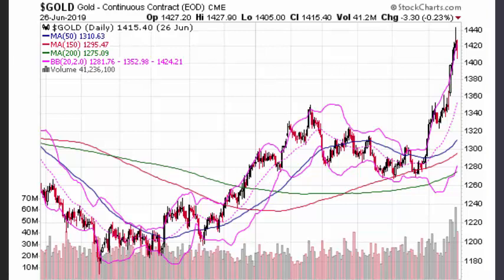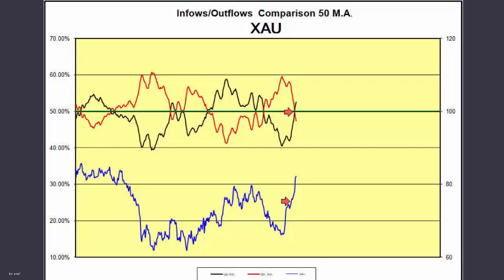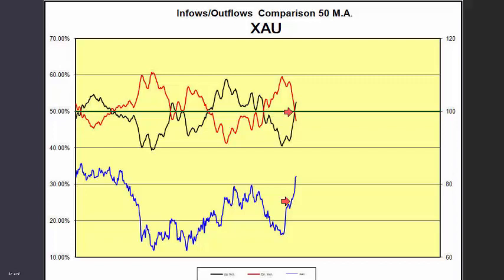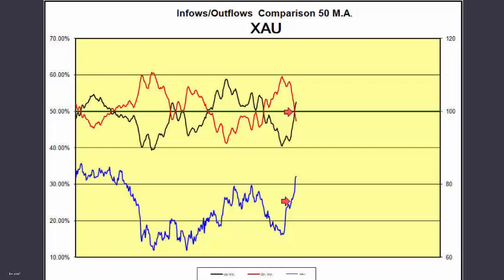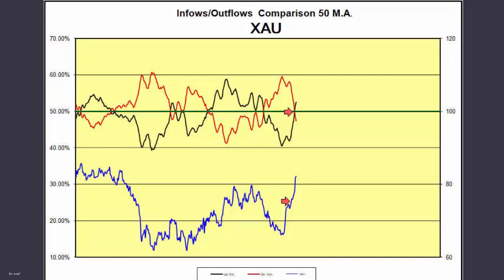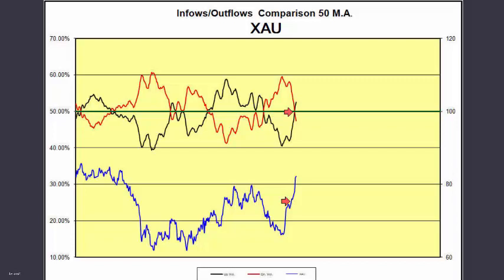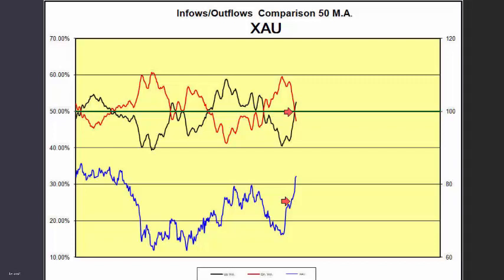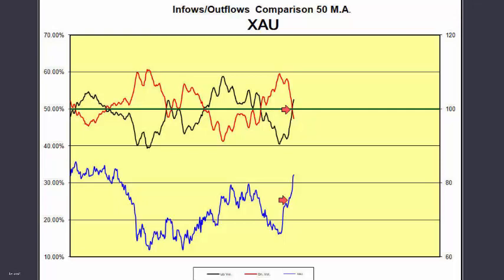Is This Gold Rally Real? (Ike Iosiff's XAU Money Flow Indicators Provide The Answer)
Like this video so that I know that you are here.

Stock market investors have been watching the price of gold rally sharply in the past few weeks through the $1350 level and even up to $1400.  People are wondering if it is too late to buy this high up on the technical analysis charts.  Although this short-term move has captured people's attention in reality gold has been rallying since August.

So will this move last?

I talked with Ike Iossif of marketviews.tv. about this and he shared with me what his money flow indicators for the XAU gold stock index, which is closely correlated to the GDX ETF, are telling us.